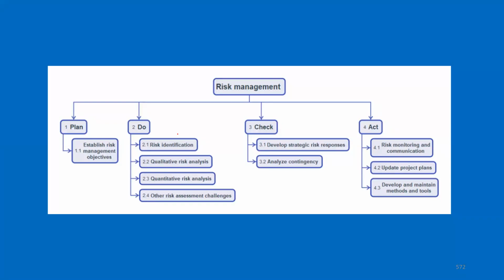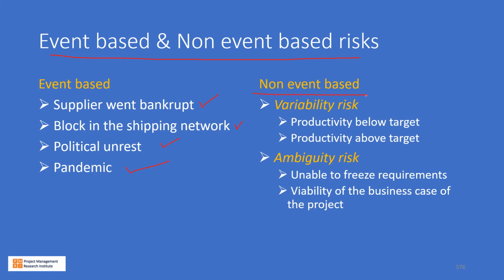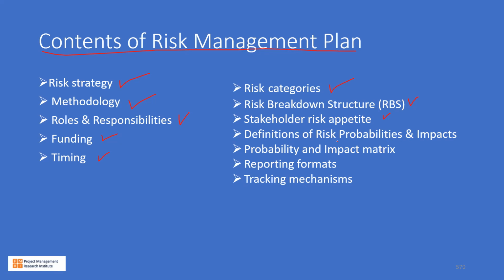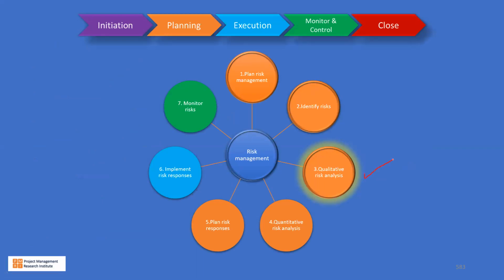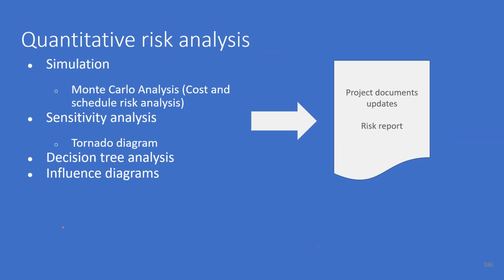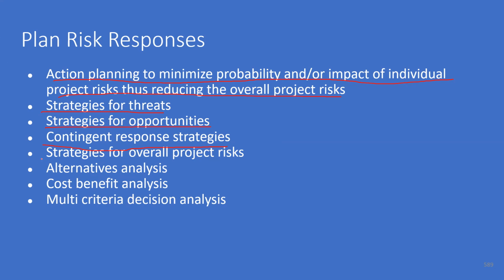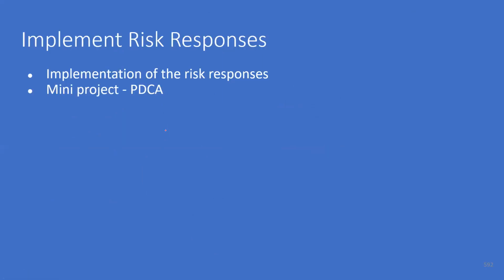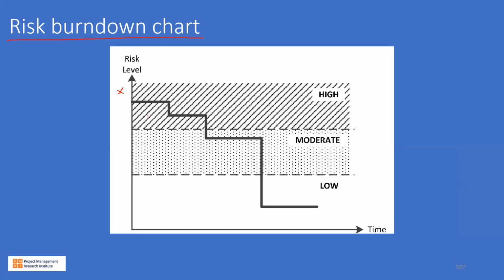Project Risk Management